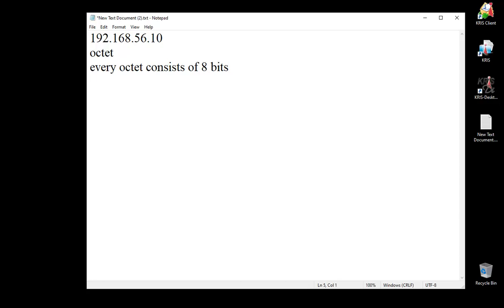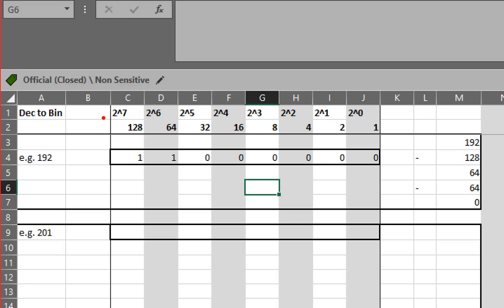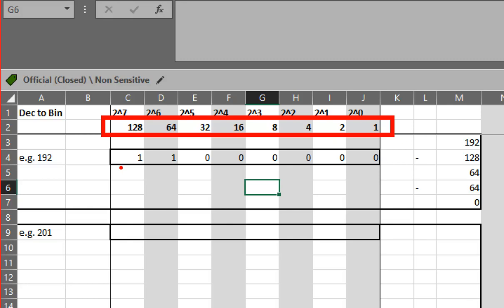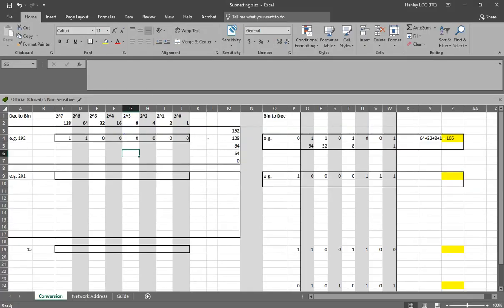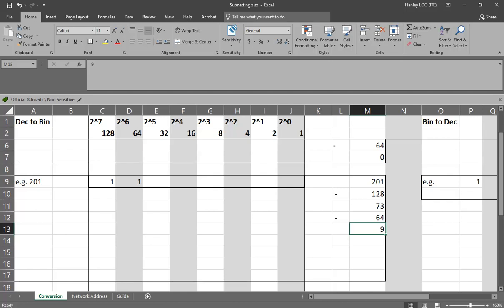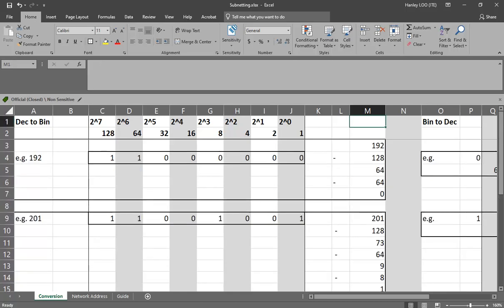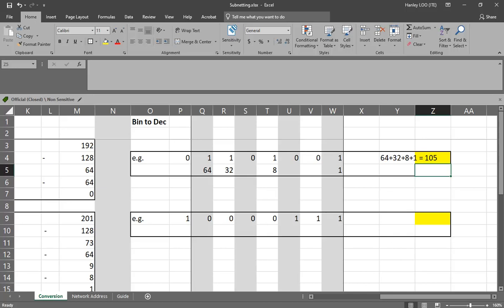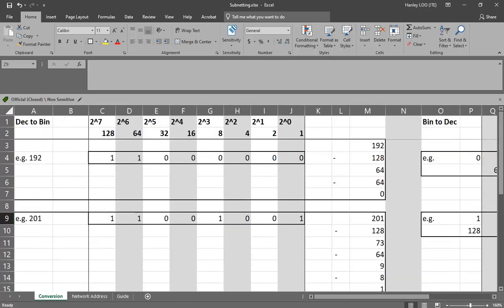Dec Bin Conversion